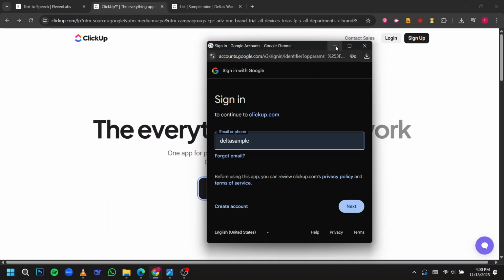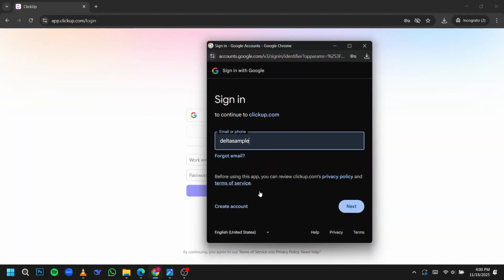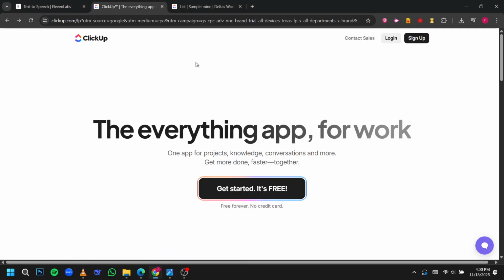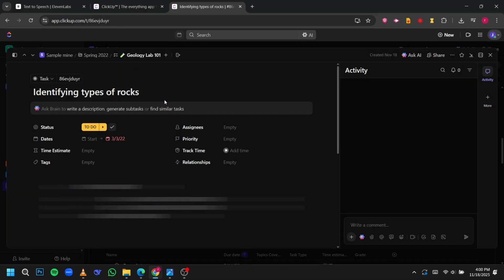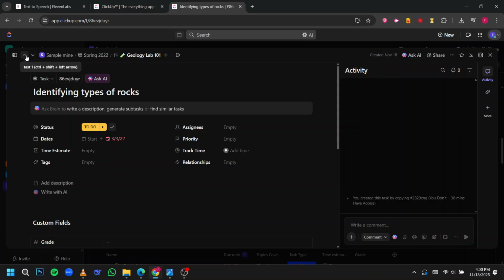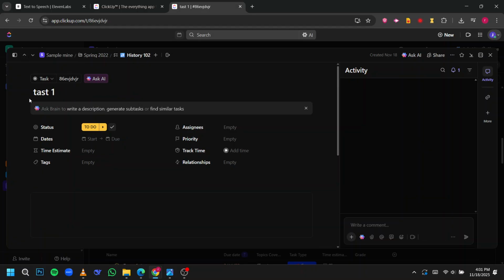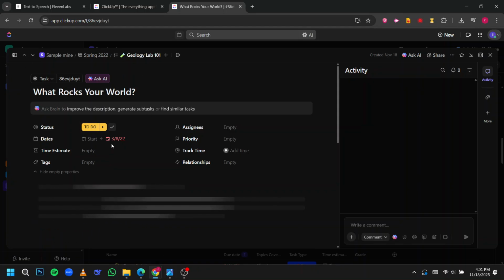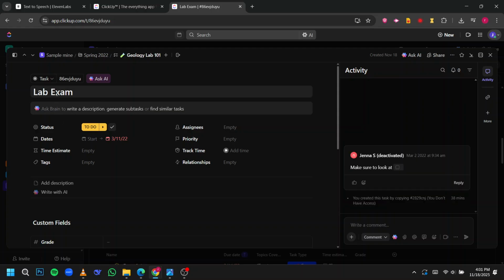How to Effectively Switch Back and Forth From Tasks… Clickup Tips and Tricks! - 2025 (Very Easy)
How to Effectively Switch Back and Forth From Tasks… Clickup Tips and Tricks!
In this video, How to Effectively Switch Back and Forth From Tasks… Clickup Tips and Tricks!, you will learn strategies to manage multiple tasks efficiently in ClickUp without losing focus. This tutorial covers ClickUp task management, tips for switching between tasks quickly, using ClickUp shortcuts, and productivity hacks to stay organized and get more done. Perfect for anyone looking to improve workflow and master ClickUp project management features.